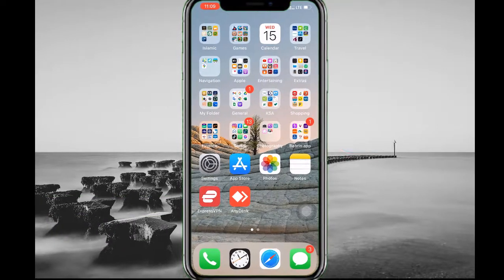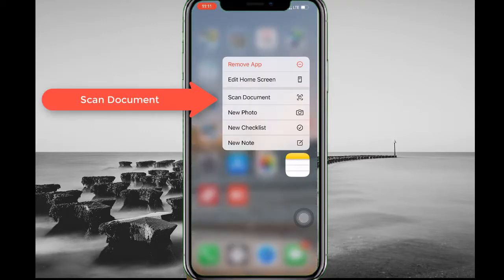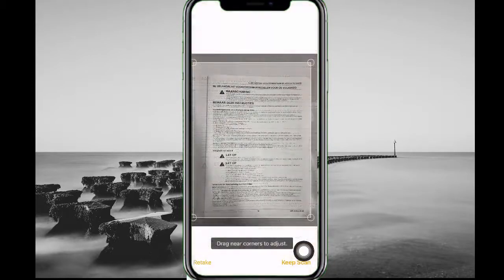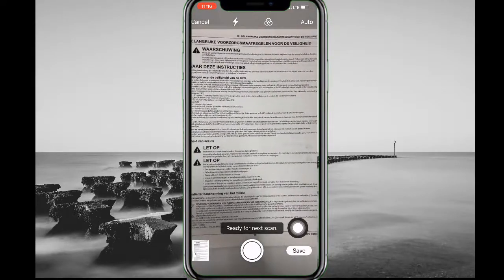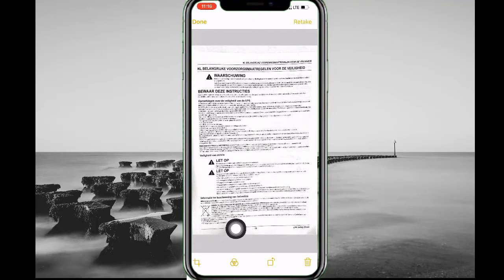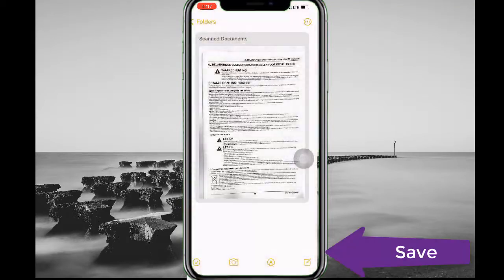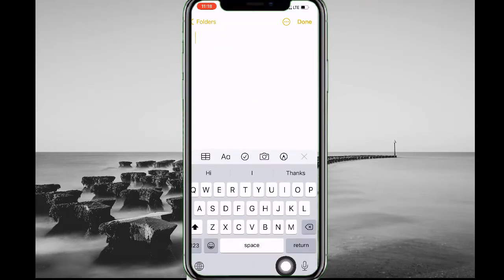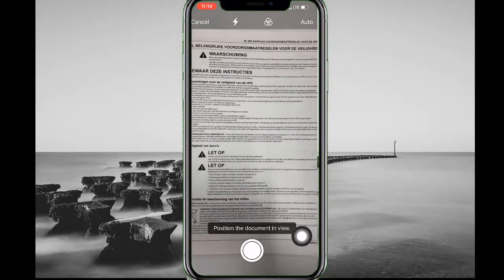How to Scan Document In I phone with out any additional App 15-Sep-21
How to Scan Document In I phone with out any additional App

Shahid Naveed Tech,
Scan Document
Iphone Scan Document Without any app
how to scan iphone documents
how to scan documents using iphone
how to scan documents on iphone 12
Iphone,IPhone XS,Iphone 12
Document kesy scan kry iphone me
Document,Paper scan in iphone
iphone se document kesy scan kry
notes app notes
iphone tricks
notes iphone recover deleted
notes iphone tutorial
Notes scanning,note scan
iphon,pakistan,indain,urdu,english